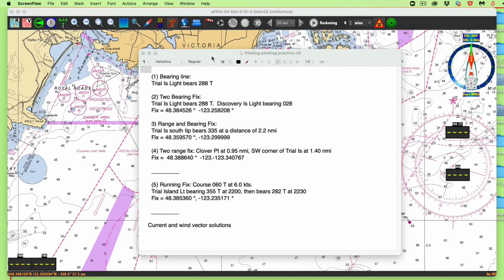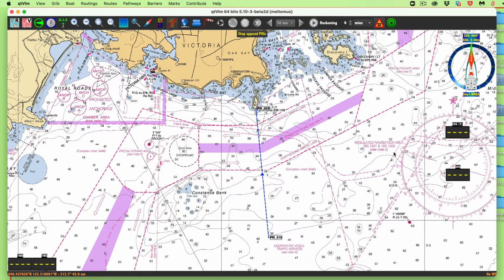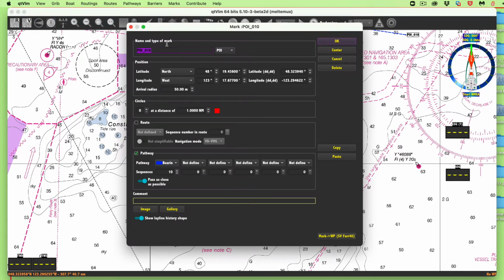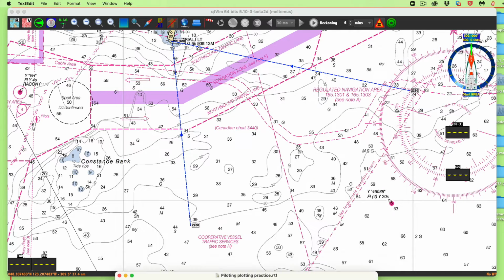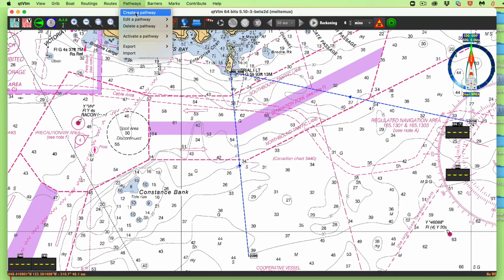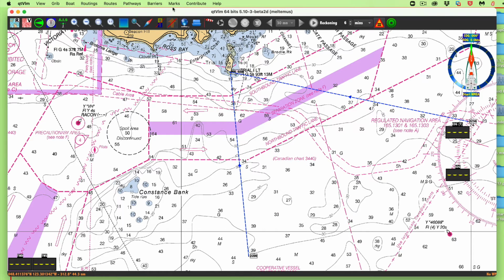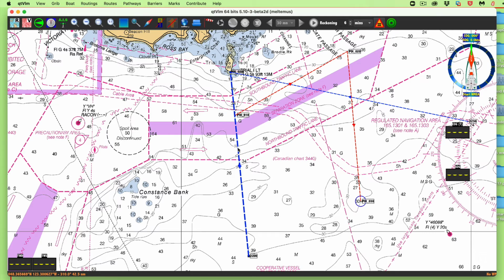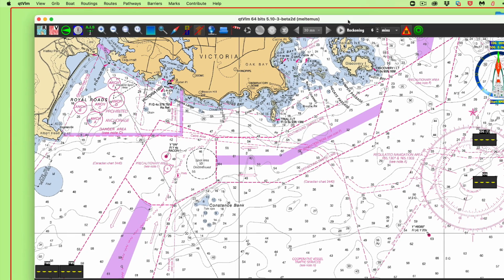Plotting a Running Fix Using qtVlm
We use the Pathway tool to execute a running fix, based on the bearing line plots discussed in this video: add